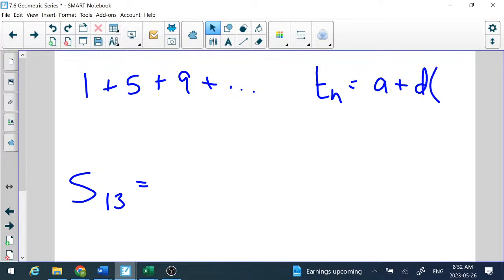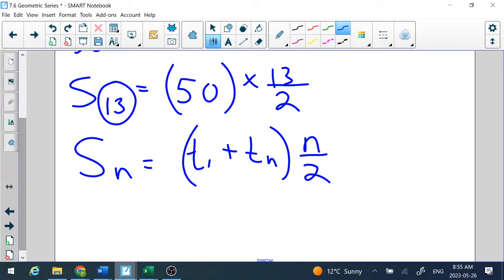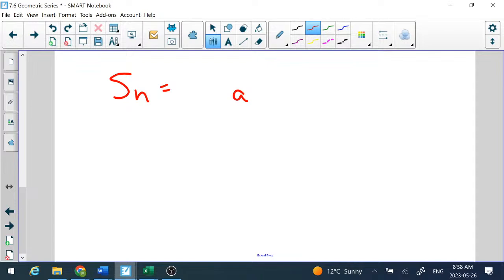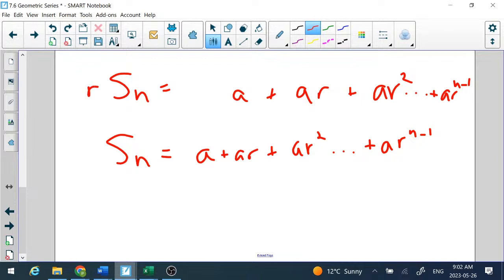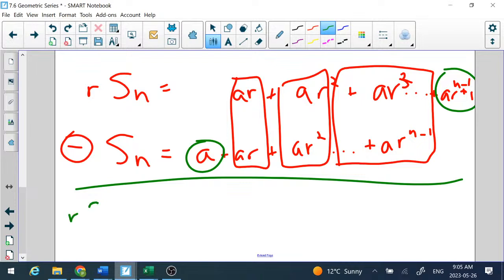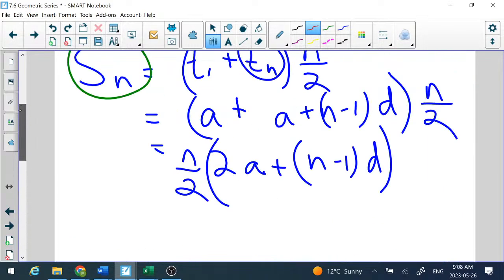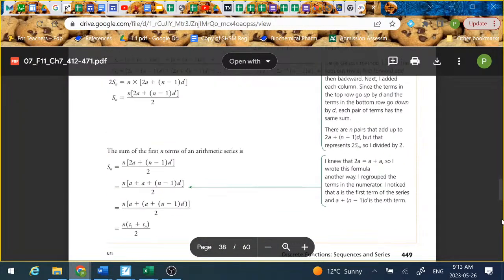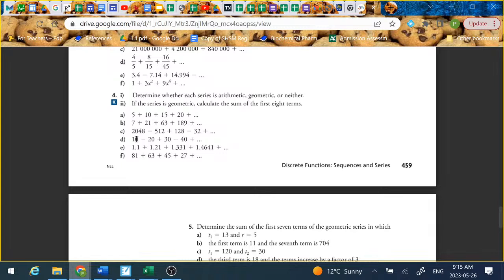3U Math Lesson 7.6